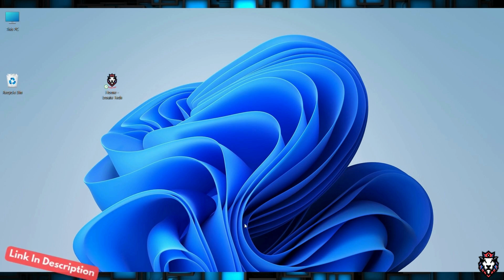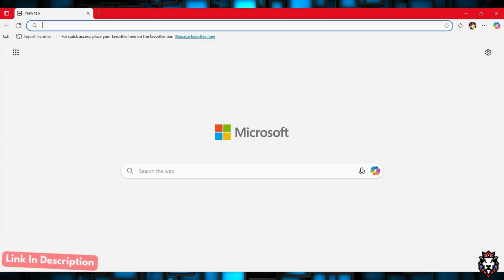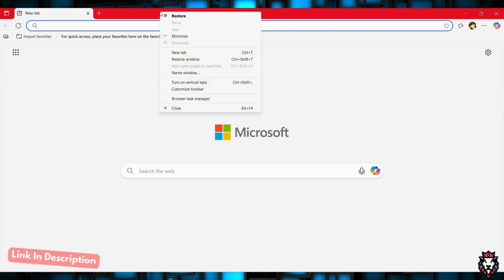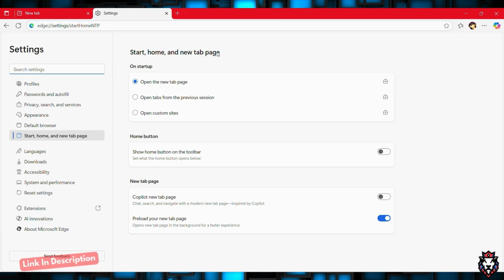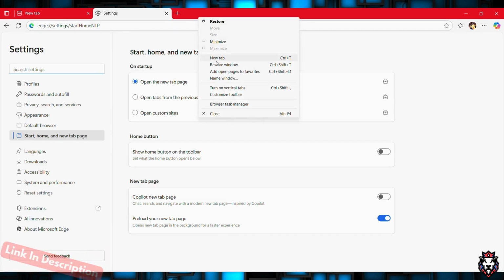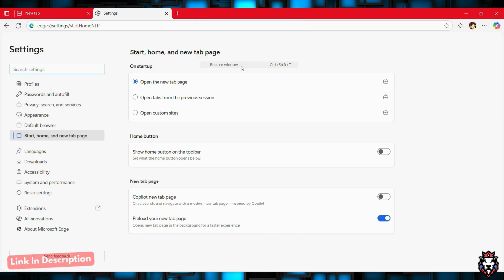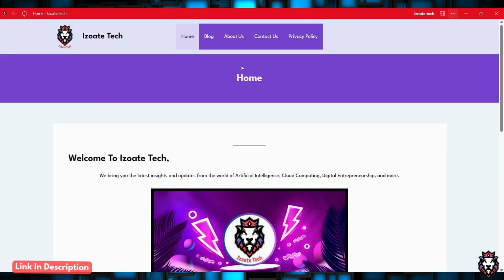How to Restore All Tabs in Microsoft Edge After Closing Browser | Reopen Accidentally Closed Tabs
Have you ever lost all your tabs in Microsoft Edge after a restart, crash, or accidental closure?

Don’t worry — you can get them back! In this complete guide, Arpit Kuzo walks you through how to restore tabs on Microsoft Edge after restart, recover your previous sessions, and set Edge to automatically reopen tabs so you never lose work again.

What You’ll Learn in This Video:
✔️ Why Microsoft Edge tabs disappear (crashes, updates, misclicks, multiple windows)
✔️ Quick fixes to restore tabs instantly (Ctrl + Shift + T, right-click → Reopen closed tab)
✔️ How to restore entire previous sessions in Edge
✔️ Use Edge History & Recently Closed Tabs to recover older sessions
✔️ Set Edge to always open previous session automatically
✔️ Smarter tab management with Favorites, Collections & extensions
✔️ Troubleshooting when tabs won’t restore (corrupted files, cache, extensions, profile issues)
✔️ Pro tips to keep your browsing workflow safe & organized